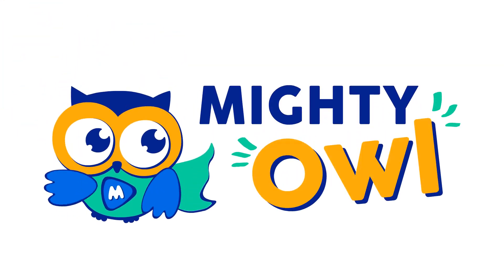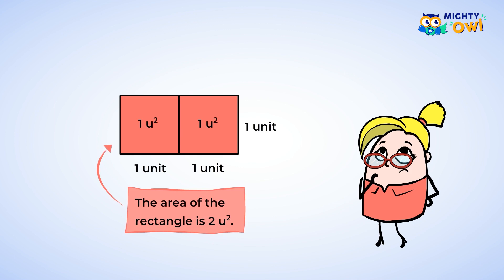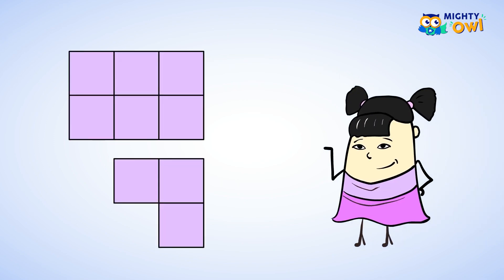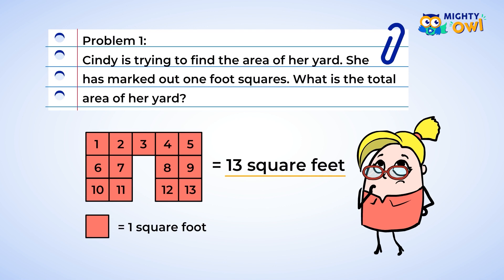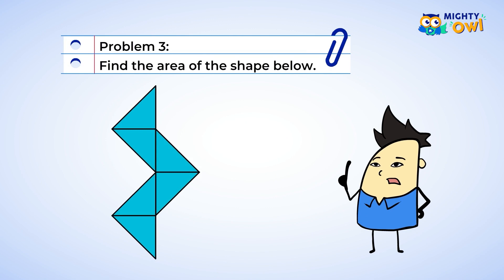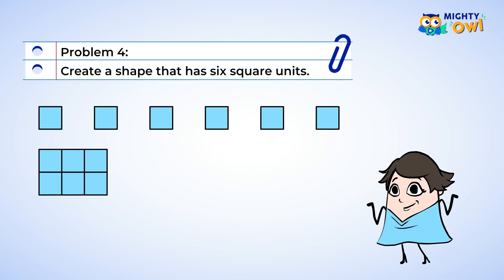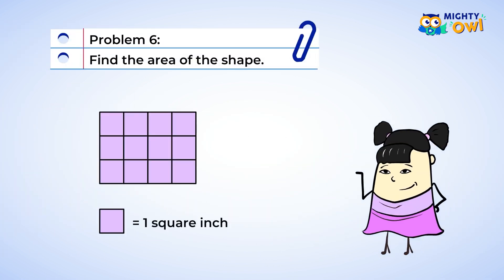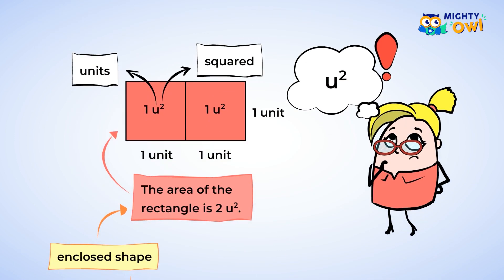What is area? | MightyOwl Math | 3rd Grade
Join us in this video and learn about area and a square unit, a way to measure area. We will also play some puzzle games and divide and create shapes from triangles and squares. Let's dive in!

Measurement & Data
3.MD.C.5.A - Geometric measurement: understand concepts of area and relate area to multiplication and to addition:
A square with side length 1 unit, called "a unit square," is said to have "one square unit" of area, and can be used to measure area.
3.MD.C.5.B - Geometric measurement: understand concepts of area and relate area to multiplication and to addition:
A plane figure which can be covered without gaps or overlaps by n unit squares is said to have an area of n square units.
3.MD.C.6 - Geometric measurement: understand concepts of area and relate area to multiplication and to addition:
Measure areas by counting unit squares (square cm, square m, square in, square ft, and improvised units).